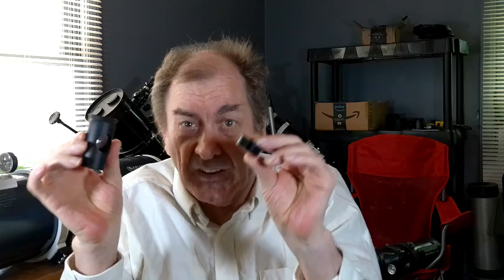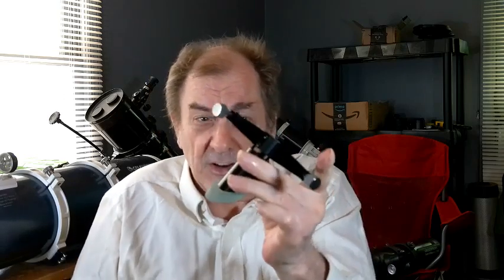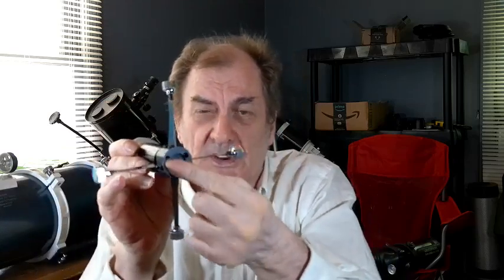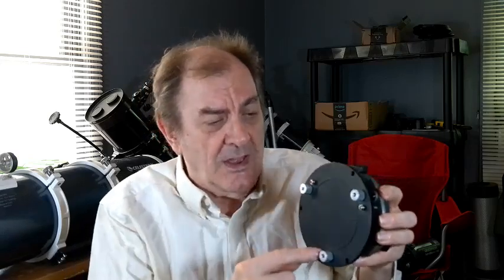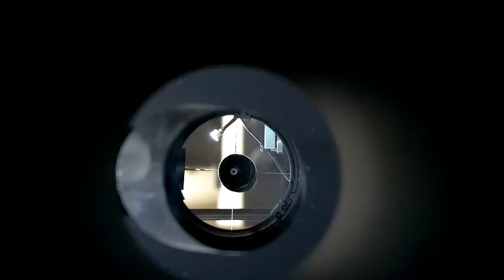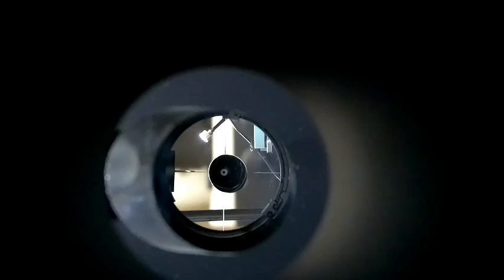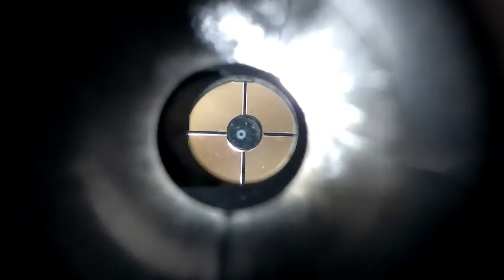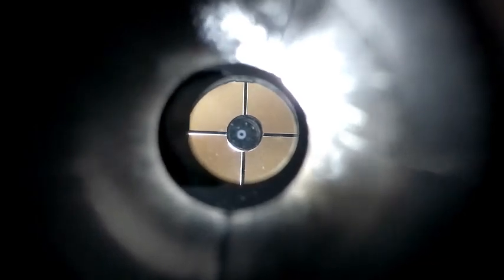Collimation with Cheshire Eyepiece or Collimation Cap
How I align the mirrors on my Newtonian telescopes with a Cheshire Eyepiece or collimation cap.